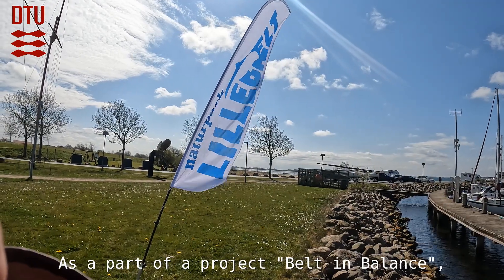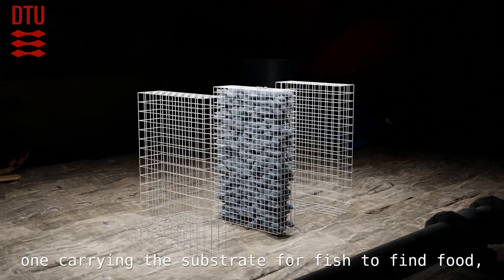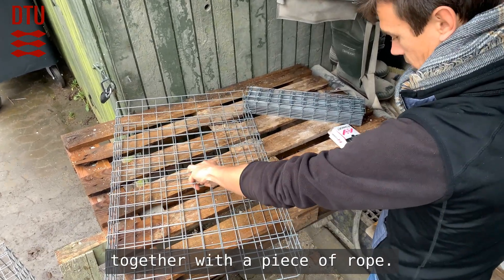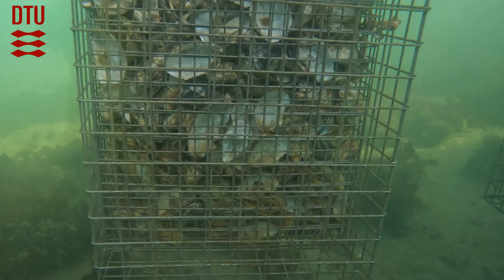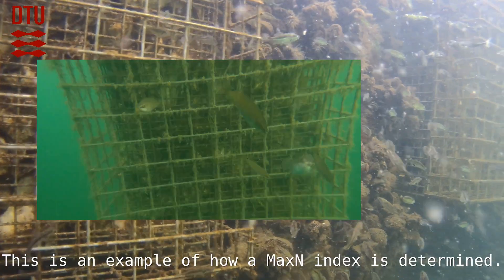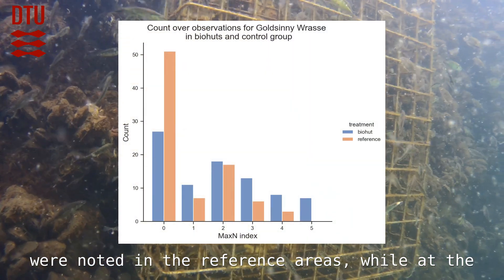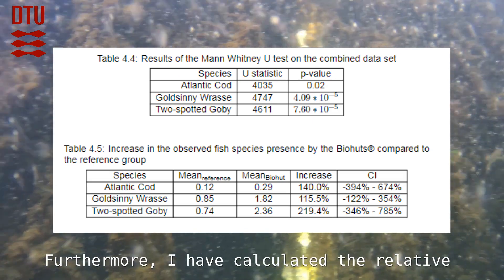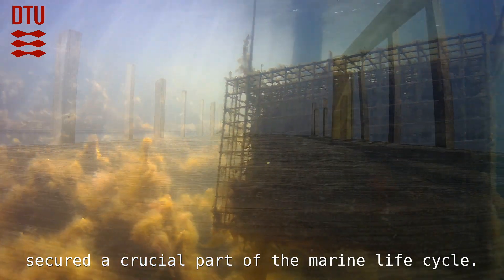Nature Park Lillebælt: Improving the marine environment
”In Denmark, Nature Park Lillebælt aims to improve the marine environment. The nature park runs several innovative projects, including a project that installs biohuts at harbors and marinas in the Lillebælt area.

This video shows how bachelor student Klaudia Anna Kacperska collaborated with Nature Park Lillebælt for her DTU thesis "Improving Biodiversity: Are Marine Kindergardens Increasing Fish Abundance".